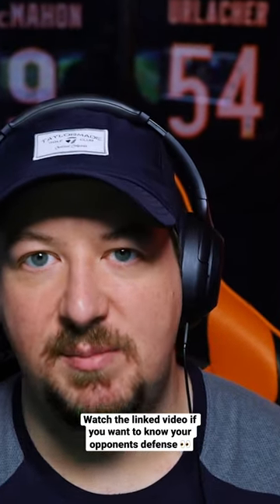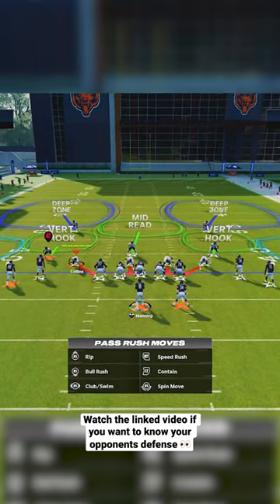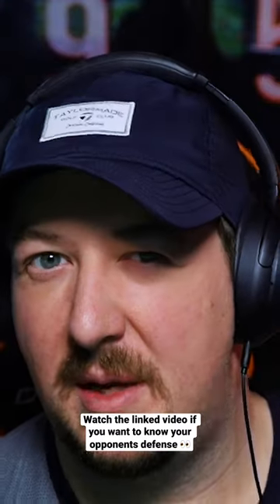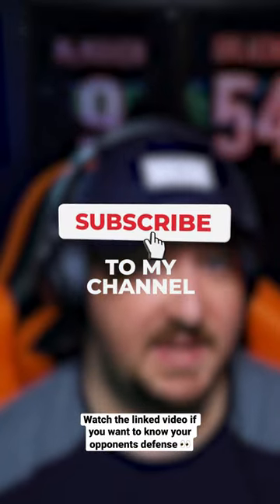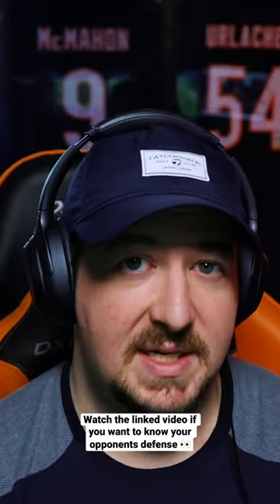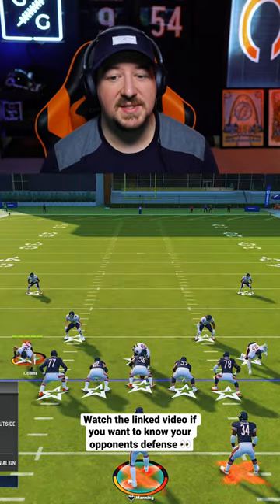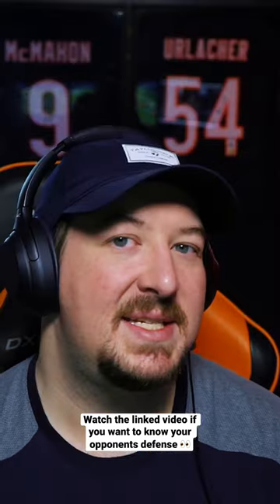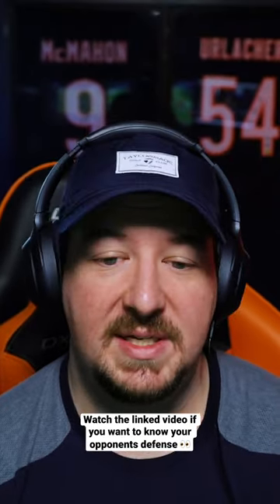How To READ Defenses 💣💥🫡